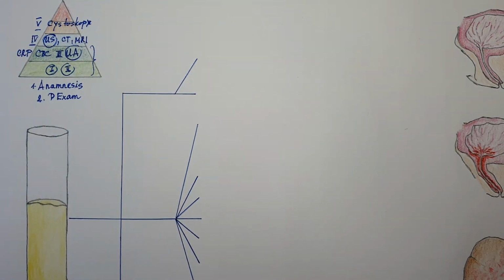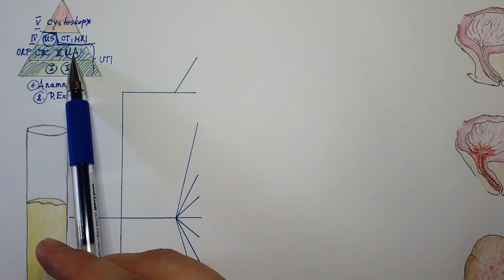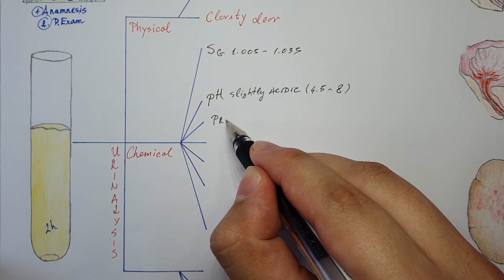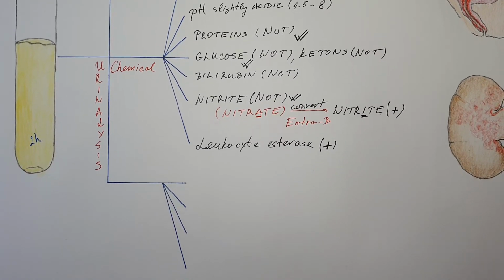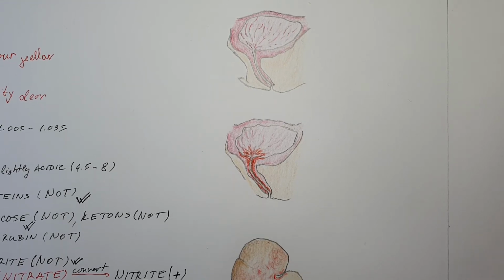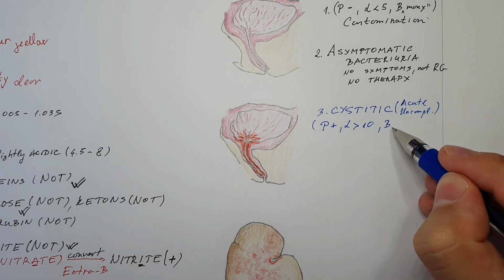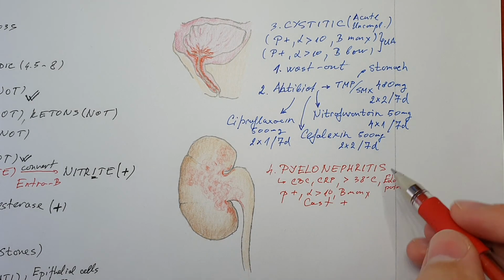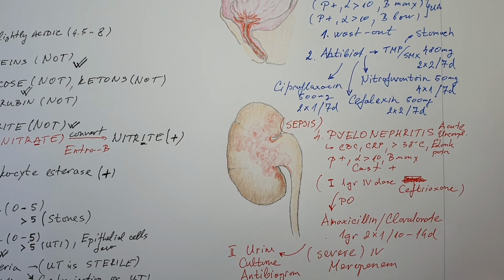Urinary tract infections UTI part 2/2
17:20 Treatment of UTI